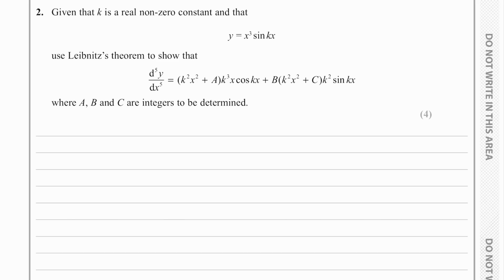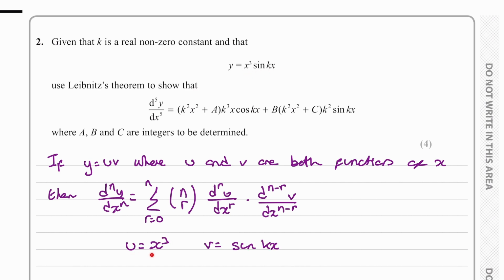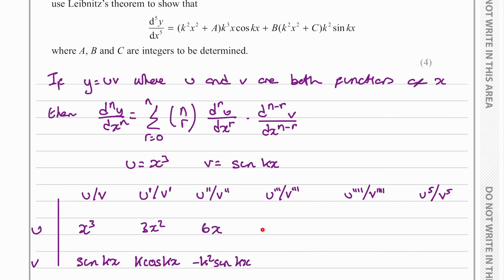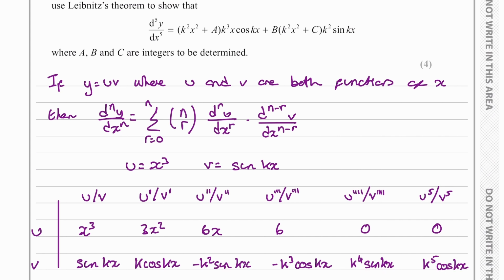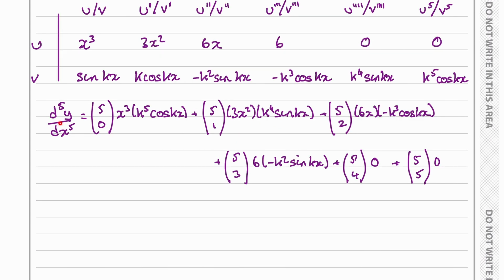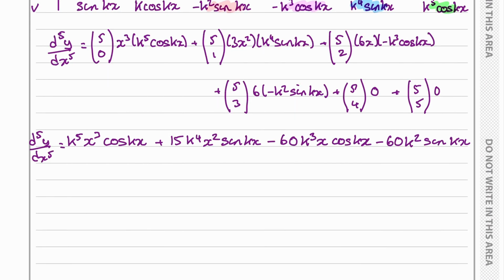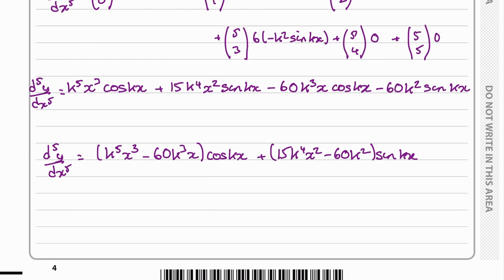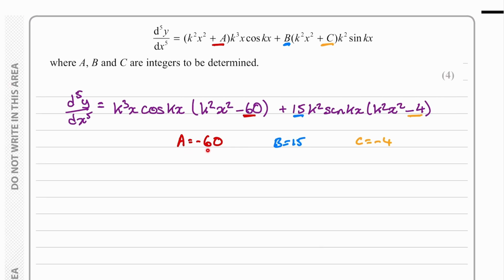Leibnitz’s Theorem | Mr Mathematics